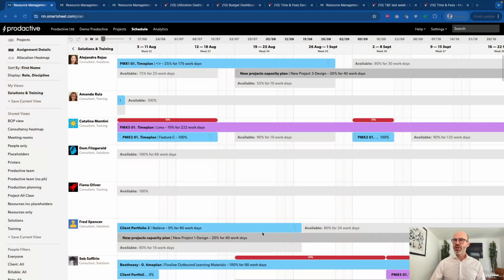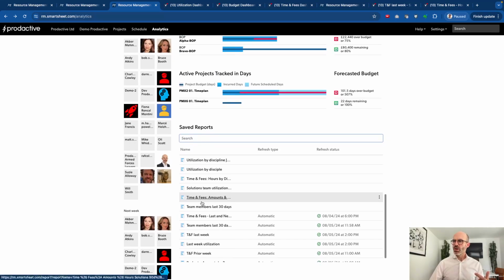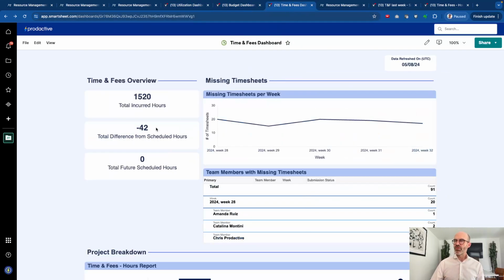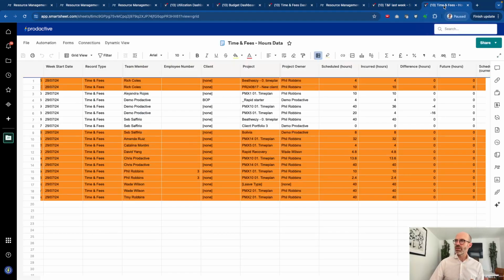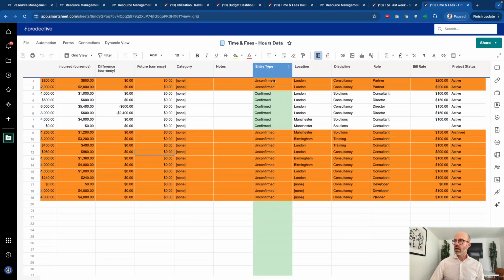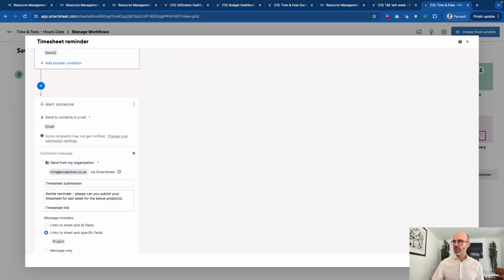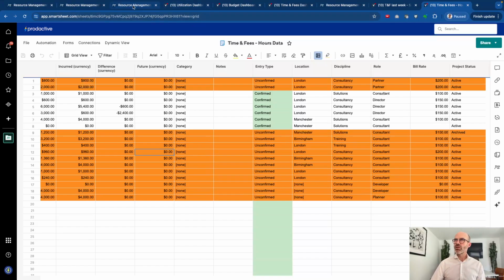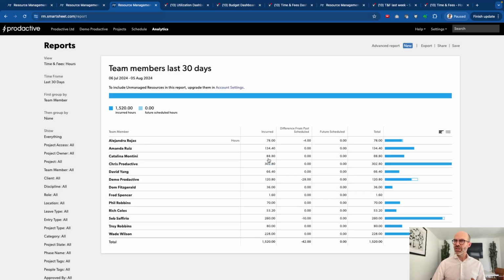Smartsheet demo to automate Resource Management timesheet reminders with advanced reporting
A question lots of people have asked us is how can we send reminders to people to complete their timesheets in Resource Management by Smartsheet.  Previously this wasn't possible from RM itself, but now that Smartsheet have introduced the fantastic Advanced Reporting capability that sends data from RM into your Smartsheets, you can now trigger reminders!

Any questions, or for help with your PMO Smartsheet solution, including using any of Prodactive's extensive range of solutions, please get in touch